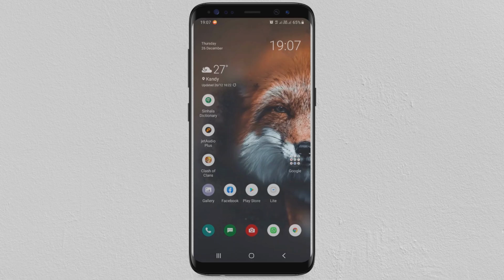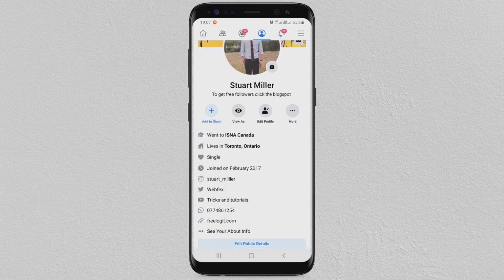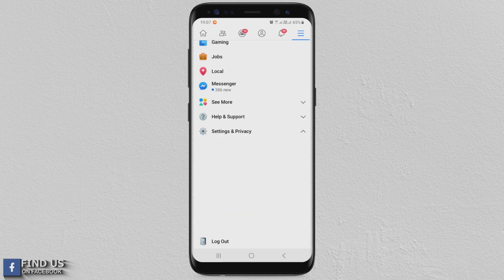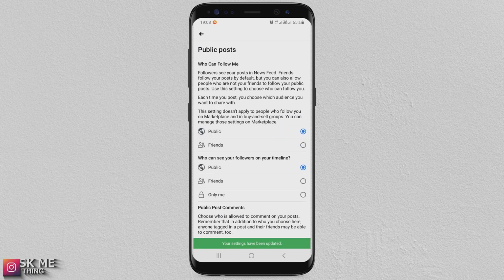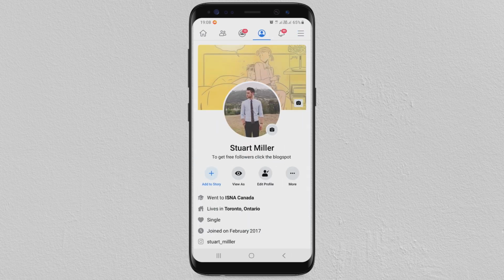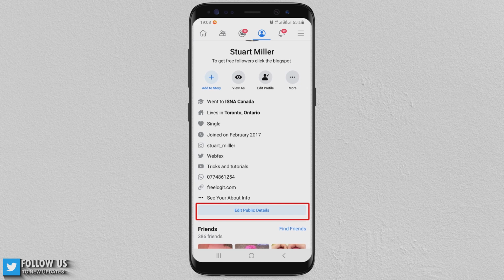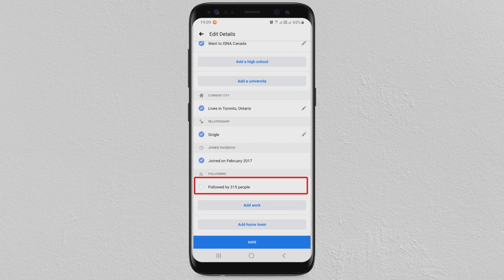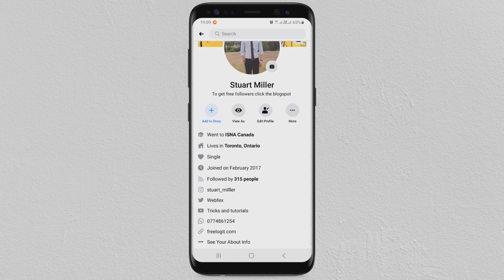Turn on Facebook Follower Option in 2 Minutes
Enable your followers on Facebook setting. everyone can enable facebook followers now. but you should 18+, (over 18 years old).

everyone like to enable facebook followers setting  or option to follow people on facebook. so you can simply change facebook setting, just follow me like this video tutorial to enable followers on facebook setting .
in this video show you how to enable facebook followers setiing.
followers on Facebook setting 2020

if you like to add instagram twitter profiles to your facebook profile with links. you can watch this videos.

More useful tricks and tutorials